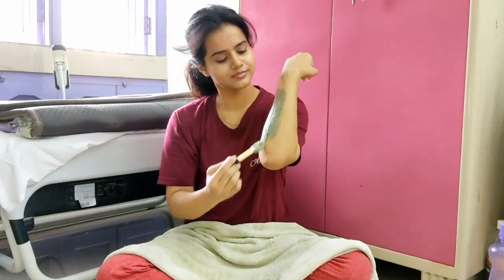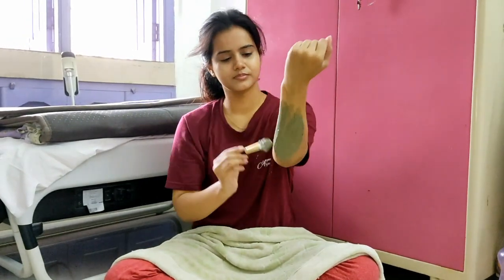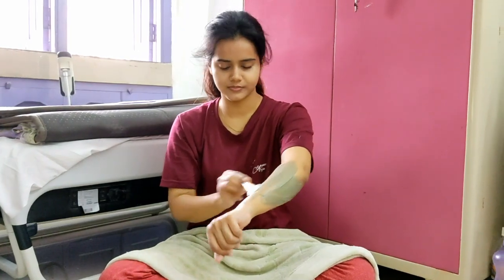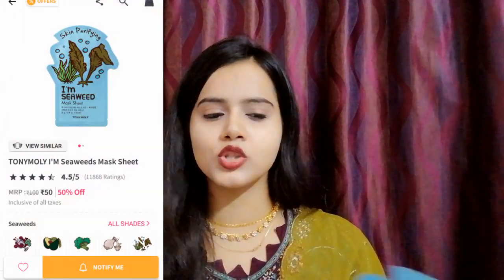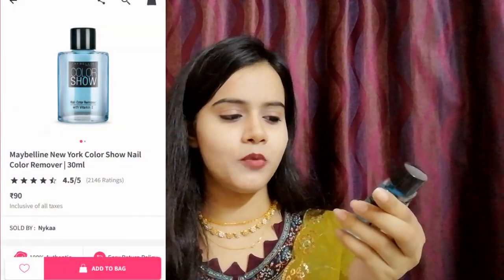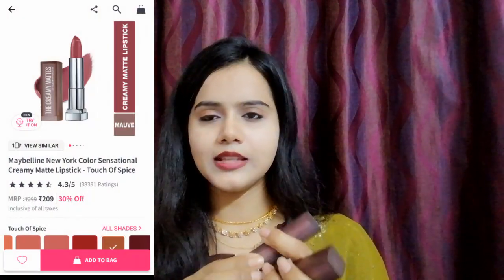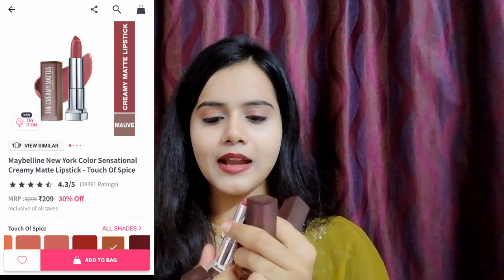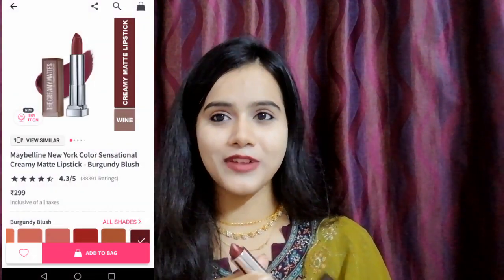Affordable Nykaa Haul | Sheet Masks | Maybelline Lipsticks | MUST WATCH | Sayne Arju